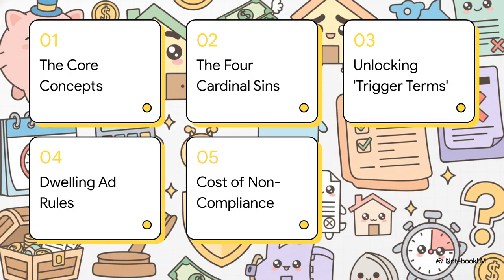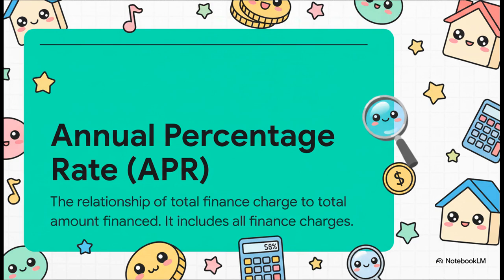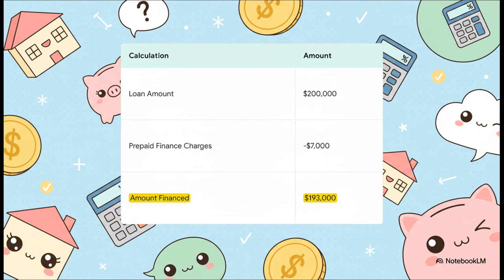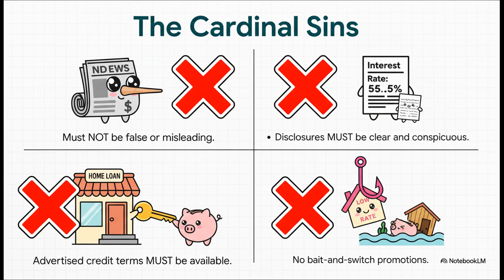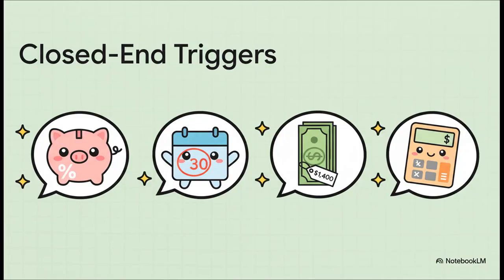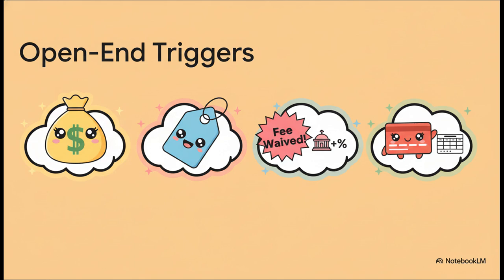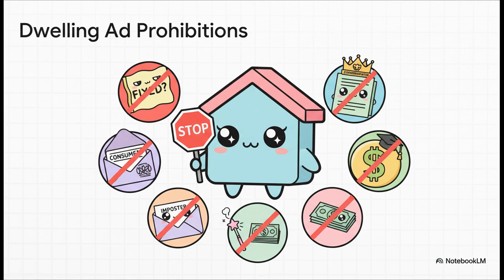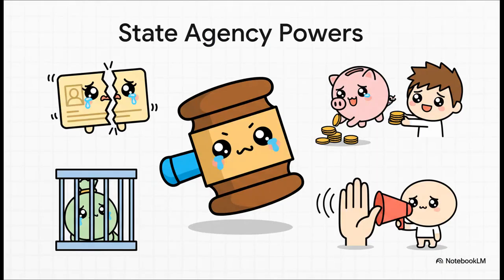Mortgage Ad Rules Guide copy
If you’re studying for the NMLS SAFE Exam, remember this — you’re not just preparing for a test, you’re opening the door to a new career in the mortgage industry. The material can feel overwhelming at first, but with the right strategy and consistent effort, you can pass. Focus on understanding the core concepts — federal laws, ethics, loan origination, and mortgage math — instead of memorizing everything word-for-word. Every study session, every quiz, and every practice question gets you one step closer to your license. Stay patient, stay disciplined, and keep believing in yourself. You’ve got this — and soon you’ll be signing your name as a licensed Mortgage Loan Originator!